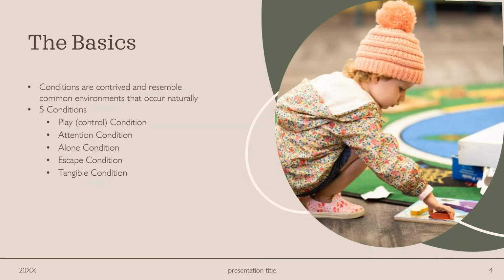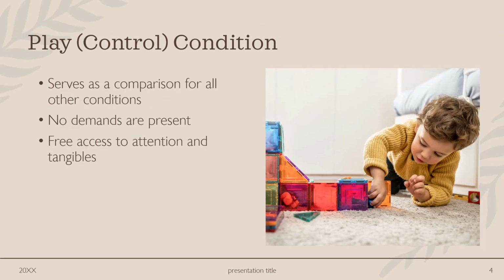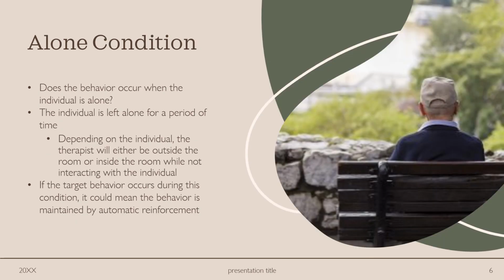Functional Analysis, SPCE 611